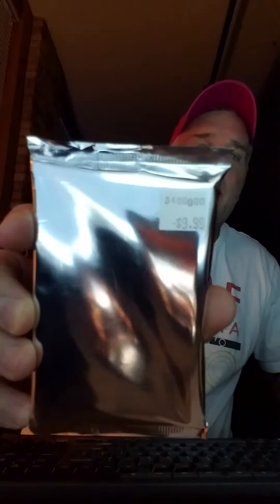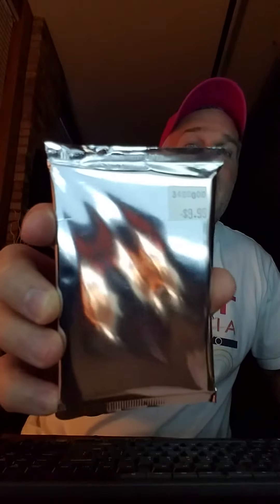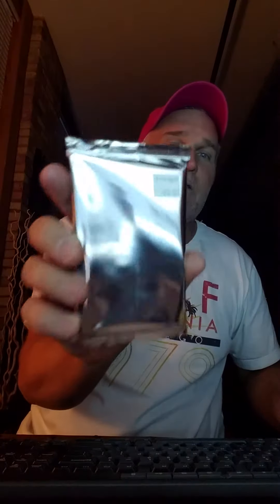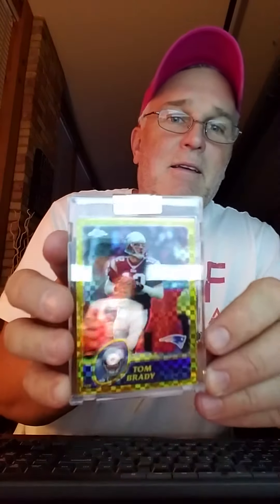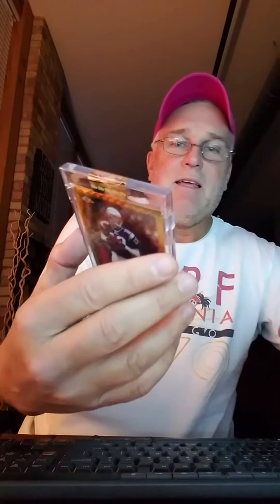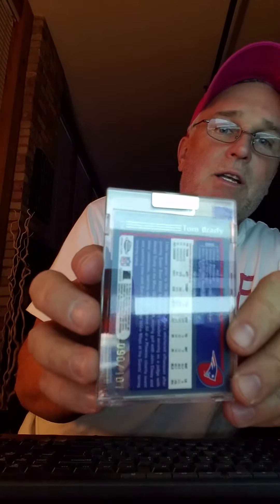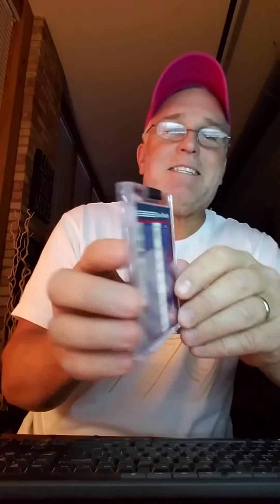INSANE!!! TOM BRADY 2003 Topps Chrome Uncirculated xFractor 90/101 football card pull!!!!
I had this unopened pack in a shoe box in my closet for 18 years. It was a plain silver pack with a $9.99 price tag on it but otherwise no markings. I had the pack for so long that I couldn't remember what sport was in the pack. I was sure it was a WNBA casetopper pack. Imagine my surprise when I found a 2003 Tom Brady Topps Chrome Xfractor New England Patriots football card. What a cool card! It even talks about the Patriot's 2002 Superbowl victory, Donald Trump and Muhammad Ali on the back of the card.